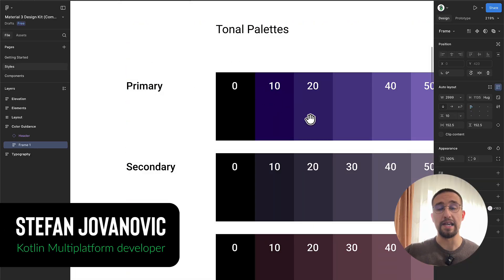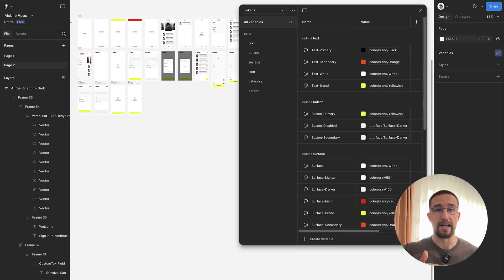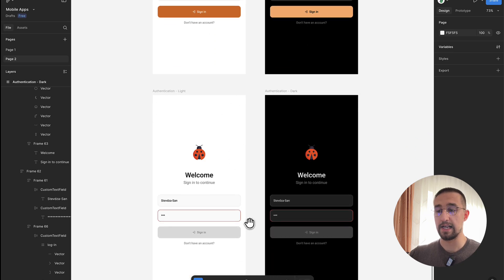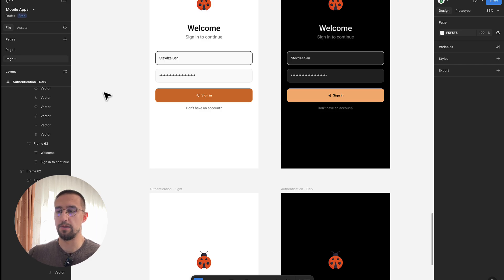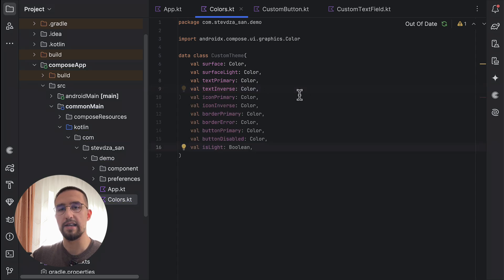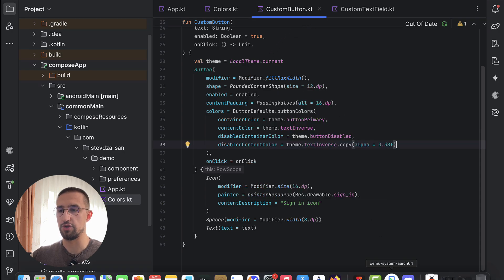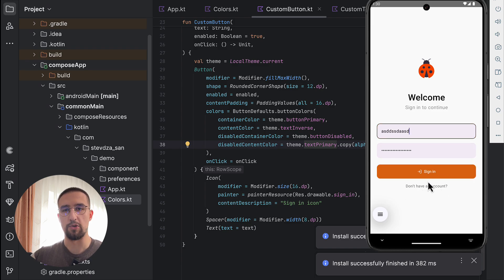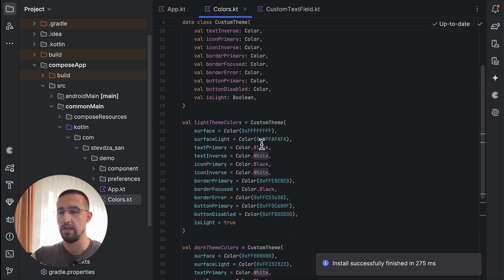Build your App from Scratch without Material 3 Color System